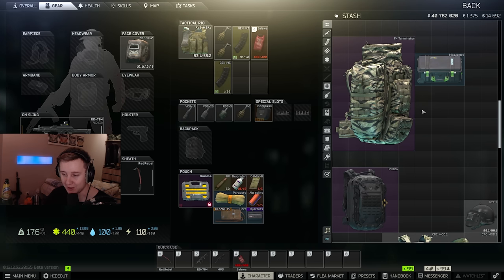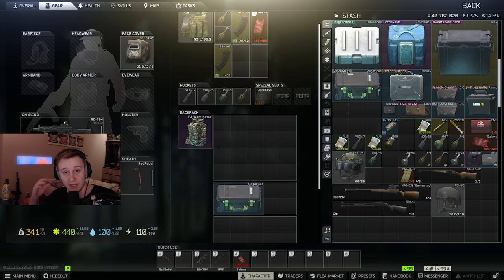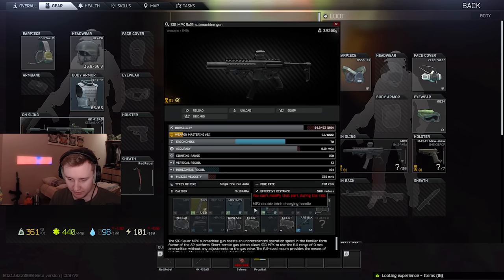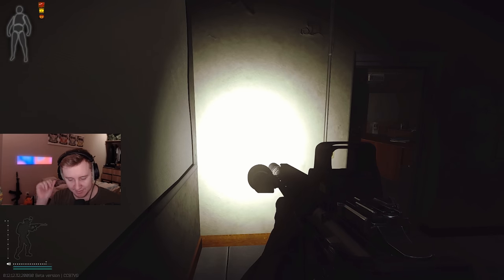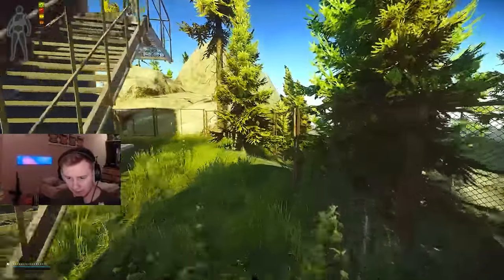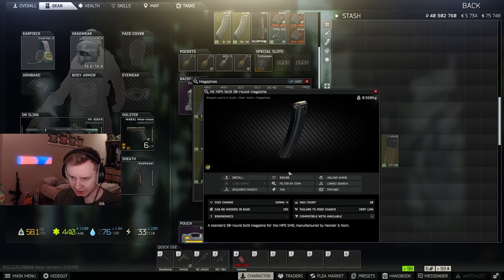I BROKE the game by bringing mag case into a raid - Escape From Tarkov